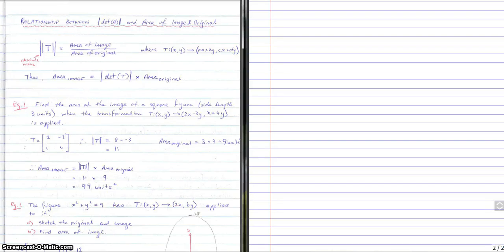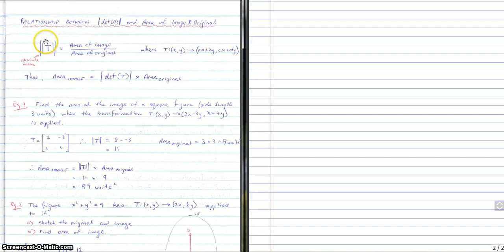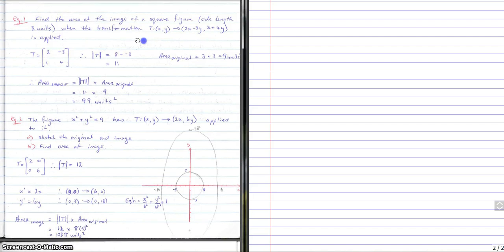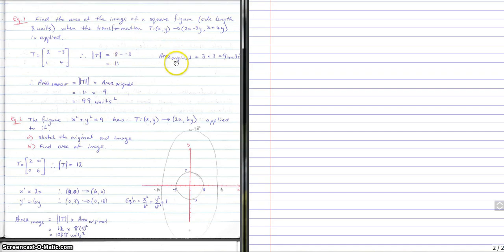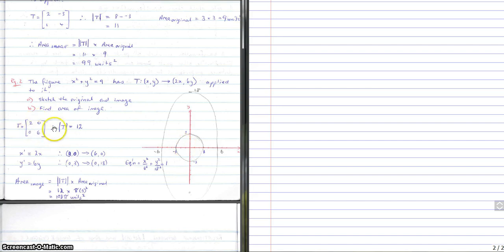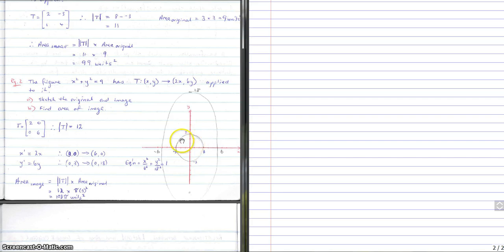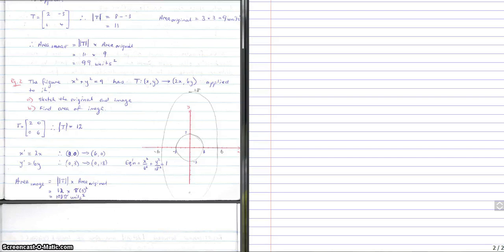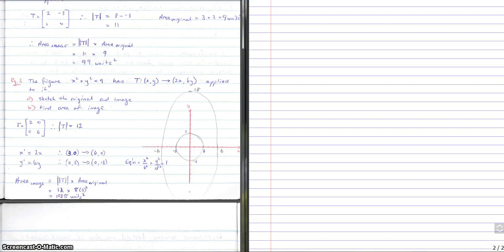Area of image and original